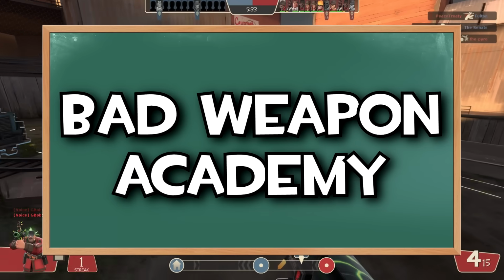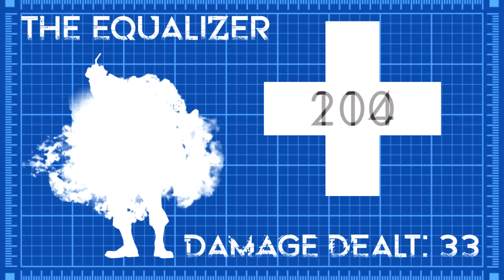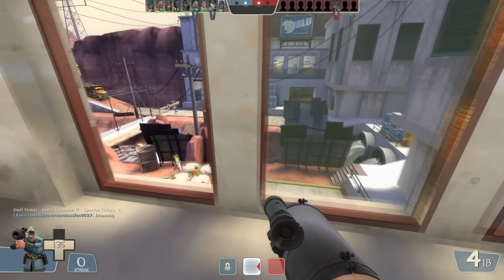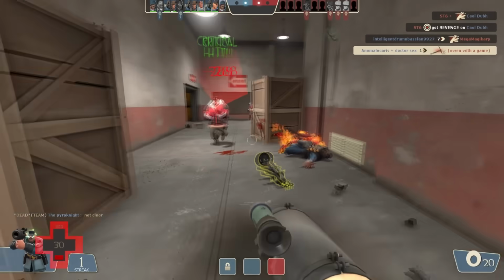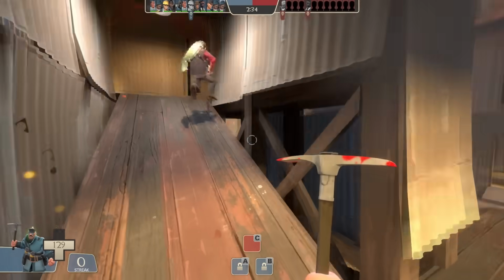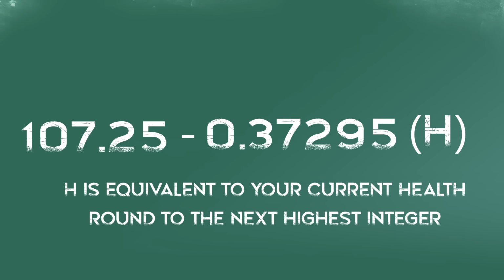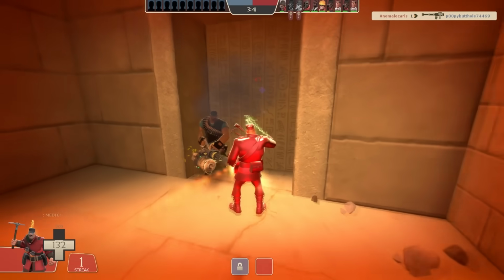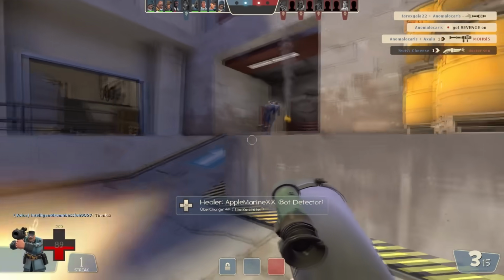[TF2] Bad Weapon Academy: Equalizer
Have you ever looked at a weapon and thought, "How am I even supposed to use this piece of shit?" Don't worry. I'm here now.

In which we mine diamonds.

Clips used from:
Expiration Date
Heavy is Dead
Ster - Sniper Stomper
b4nny - B4NNY DOMINATES NOBODY LIVES
Curb Your Enthusiasm

Timestamps:
0:00 Introduction
1:30 Stats Breakdown
2:16 Melee Viability
5:56 Strategy
10:06 Taunt Kills
11:32 Building Uber
12:20 MvM
13:28 Potential Rebalances and Conclusion
15:31 Bonus Clip